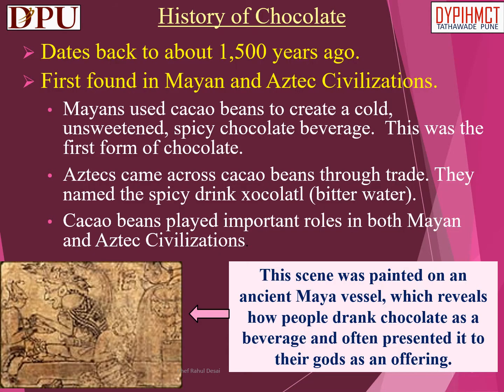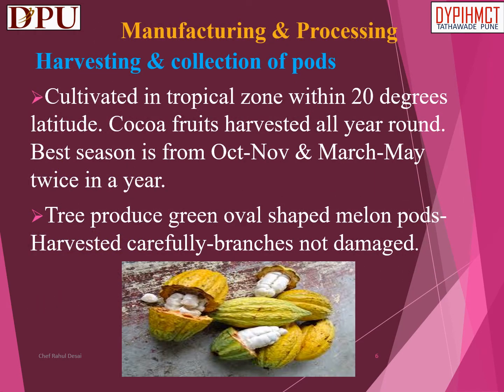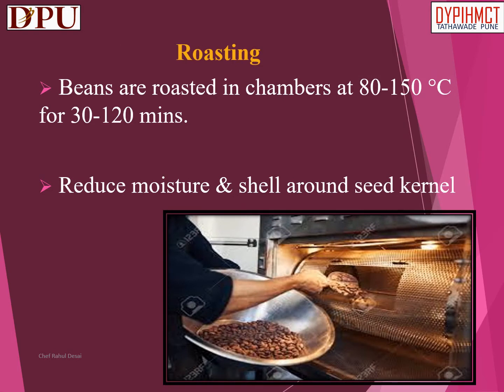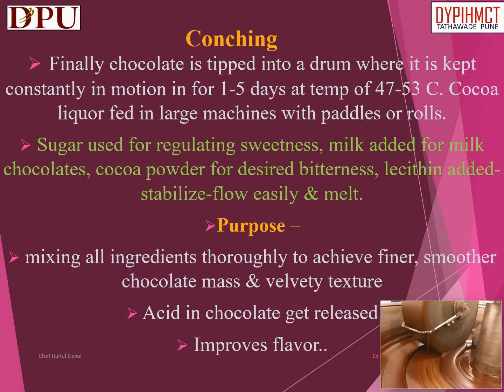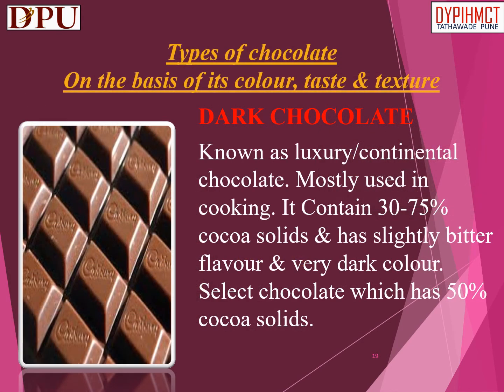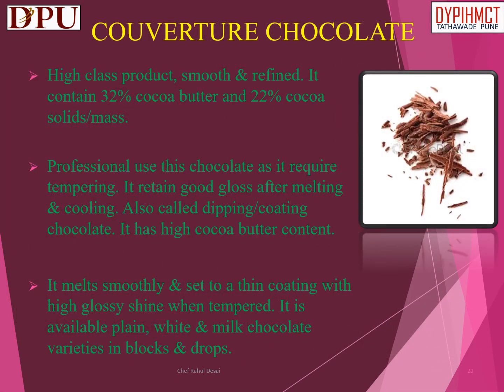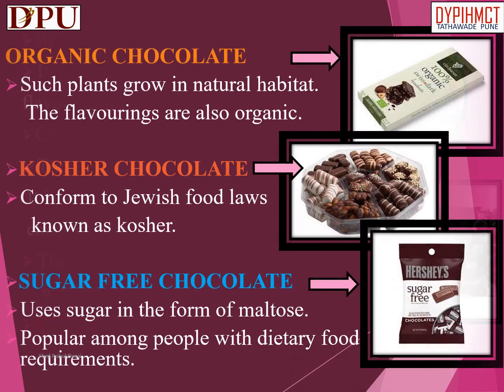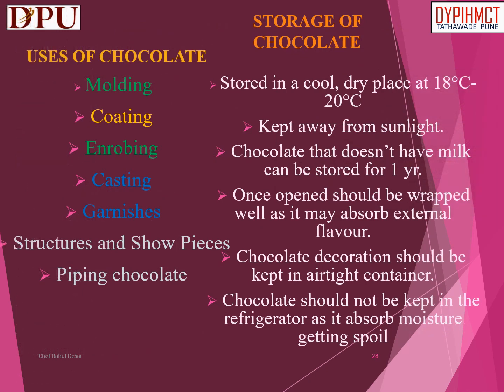Food Production – Chocolate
In this video we will learn about Classification, Manufacturing and Processing steps in chocolate making, Preparation and care in making chocolates, Uses and Storage of chocolates.